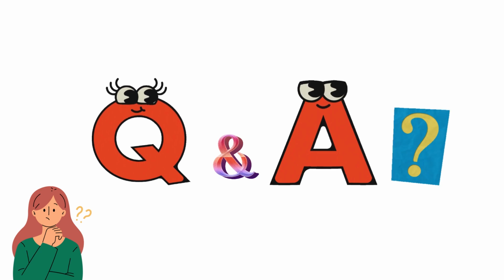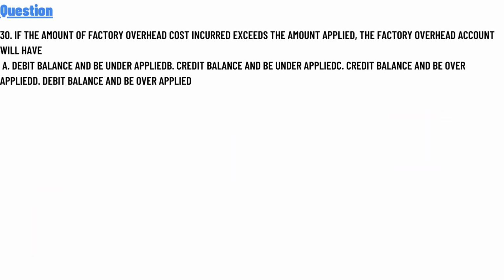If the amount of factory overhead cost incurred exceeds the amount applied, the factory overhead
If the amount of factory overhead cost incurred exceeds the amount applied, the factory overhead account will have
a. debit balance and be under applied
b. credit balance and be under applied
c. credit balance and be over applied
d. debit balance and be over applied